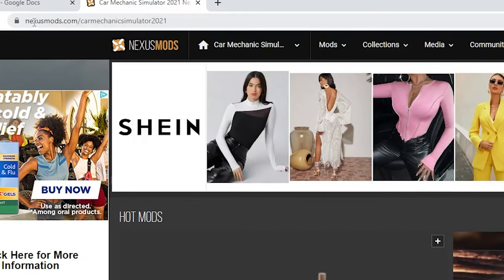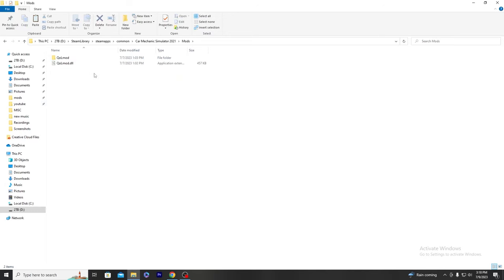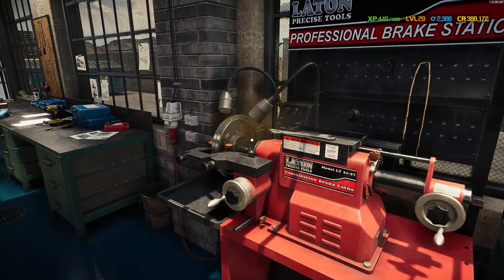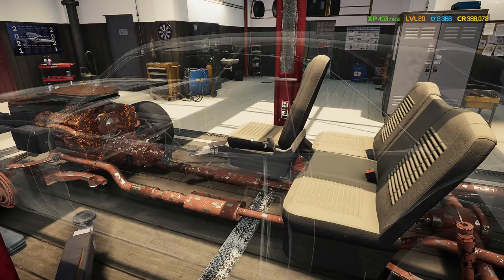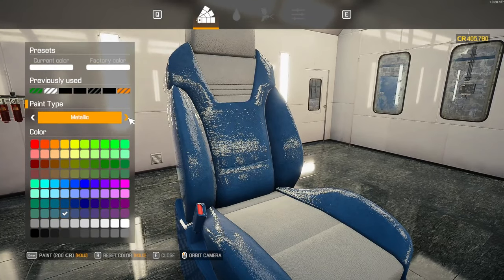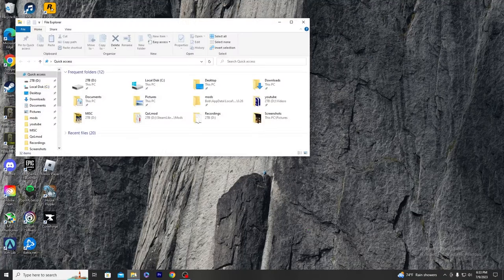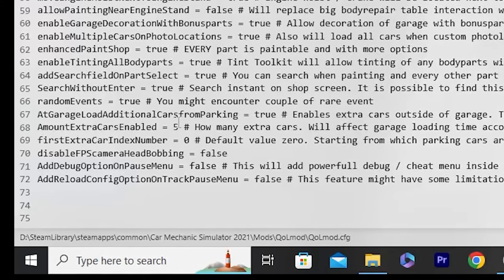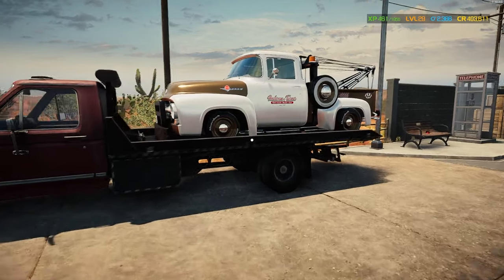YOU NEED THIS MOD!!! Updated Quality of Life Mod Installation Guide (Car Mechanic Simulator 2021)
The QOl mod has quickly became one of the best mods in car mechanic simulator 2021. The QOL mod offers so many small changes that just making the game better such as extra parking at the garage/a search bar in the paint booth/mod menu and plenty more.If you can only download 1 mod in this game the QOL mod would defenitly be the one that I would recommend.

TImestamps
00:00 - Intro
00:37 - How to Install/uninstall
05:00 - Car Parking
06:46 - Engine Hoist
07:10 - Drum Brakes
07:53 - Painting
16:08 - Parts List
17:18 - Warehouse
19:02 - Mod Menu/Extra Parking
22:00 - Mod Menu
23:16 - Different Camera Angles